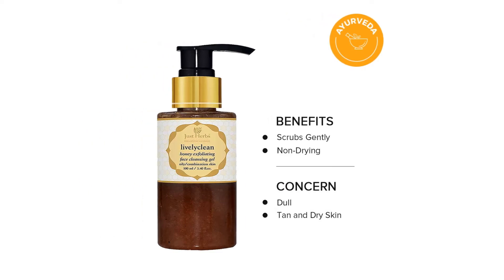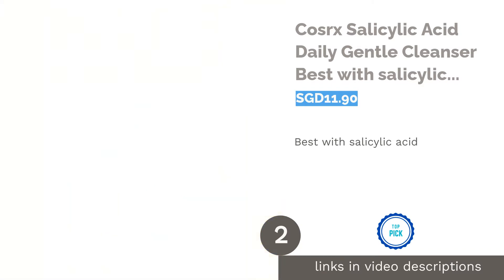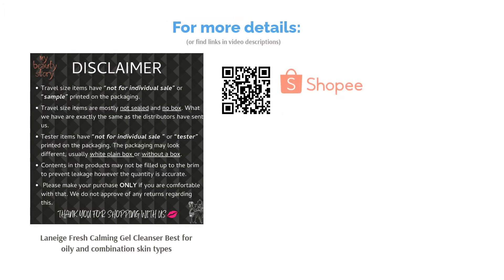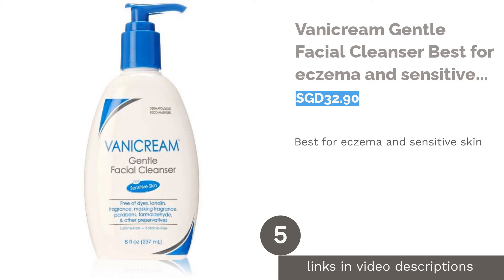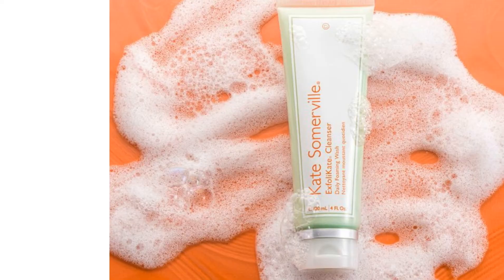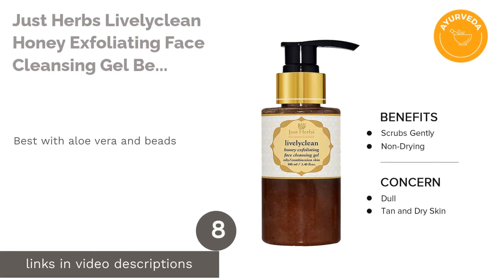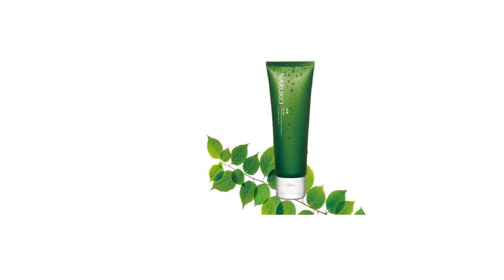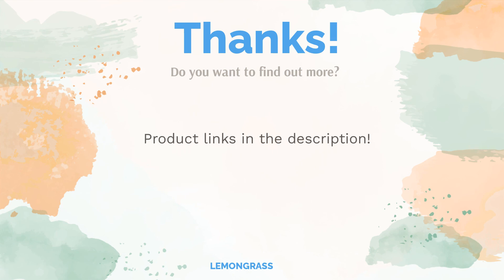🌵 10 Best Face (Facial) Wash & Cleansers in Singapore (Facial)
🌵 10 Best Face (Facial) Wash & Cleansers in Singapore (Facial) | Lemongrass. Here are our editor picks:

00:00 Introduction

00:35 #1 - Fresh Soy Face Cleanser Best without SLS and parabens - suitable for all skin types (null)

01:05 #2 - Cosrx Salicylic Acid Daily Gentle Cleanser Best with salicylic acid (SGD11.90)

01:34 #3 - Laneige Fresh Calming Gel Cleanser Best for oily and combination skin types (SGD30.00)

02:06 #4 - Mario Badescu Glycolic Foaming Cleanser Best with glycolic acid  - suitable for aging skin (null)

02:36 #5 - Vanicream Gentle Facial Cleanser Best for eczema and sensitive skin (SGD32.90)

03:09 #6 - Kate Somerville EradiKate Daily Foaming Cleanser Best with sulfur - suitable for acne (null)

03:39 #7 - L’Oreal Men Expert Pure & Matte Charcoal Black Scrub Best face wash with scrub - suitable for men (SGD11.90)

04:10 #8 - Just Herbs Livelyclean Honey Exfoliating Face Cleansing Gel Best with aloe vera and beads (null)

04:41 #9 - Naruko Cleanser/Foaming Wash (Tea Tree) Best for pores - with tea tree oil (SGD11.11)

05:11 #10 - Pond’s Cold Cream Cleanser Best facial cleanser and moisturizer - suitable for dry skin (SGD7.90)

05:40 Ending

We’ve all heard of the mantra to clear skin, ‘cleanse, tone, moisturize’. But more often than not, we neglect the importance of choosing the right cleanser for our own skin types. A clear indicator that your cleanser isn’t working out is when your skin feels tight and taut after a wash. Sound familiar? Your skin deserves better. To help you make the change, we have ten cleansers below developed to tackle different skin types and issues.